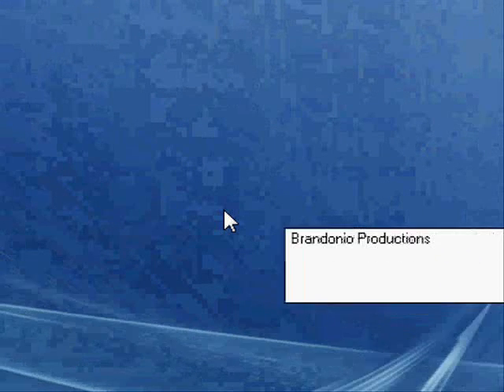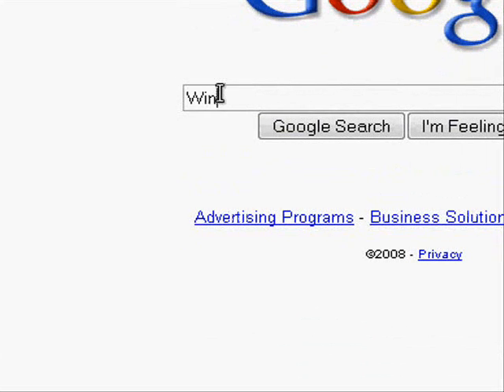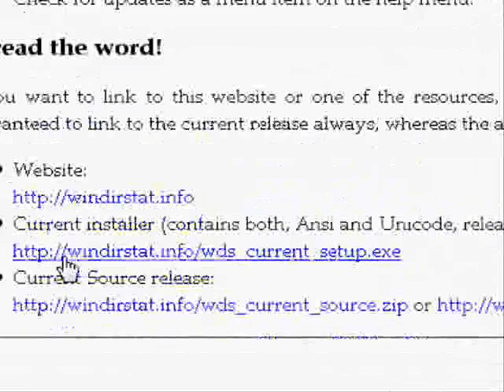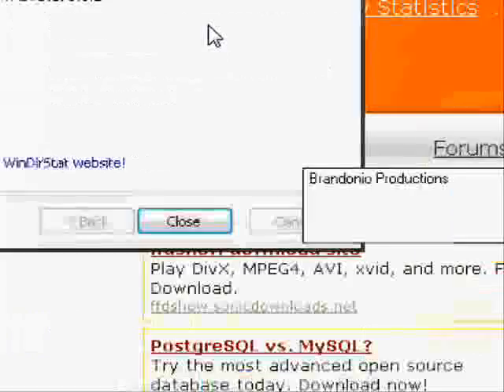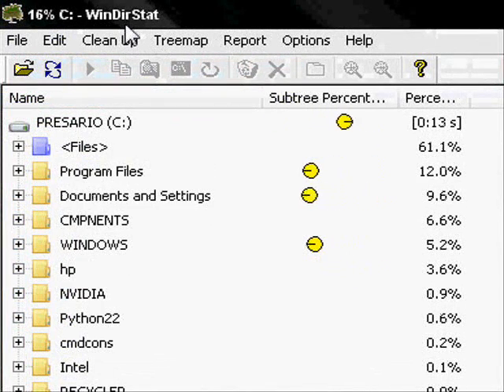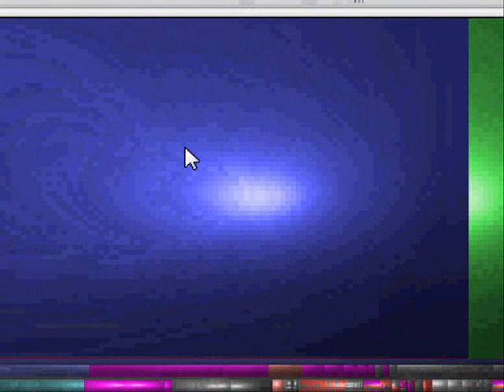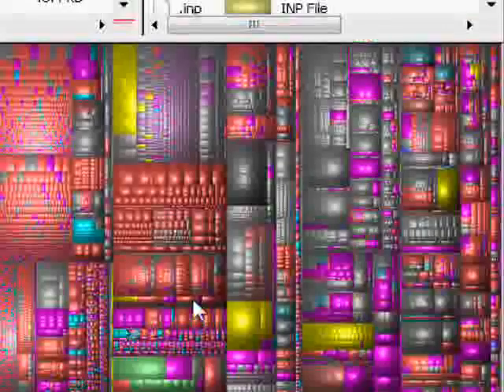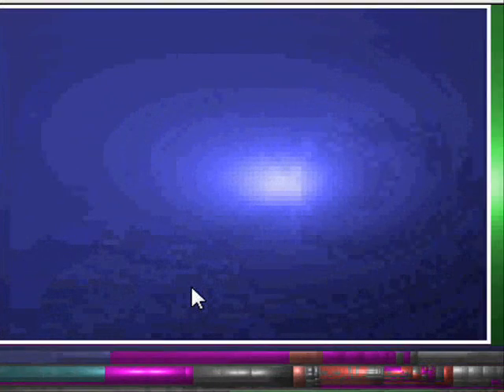How to clean out your PC (TUT: 1 of 5)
How to clean out your PC using your eyes and your brain, with a few clicks of the mouse and keyboard!